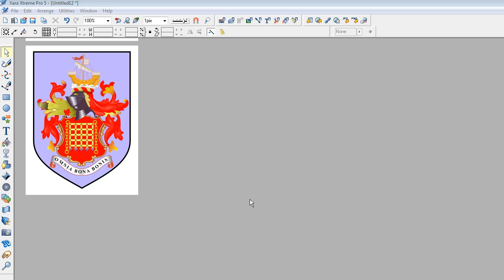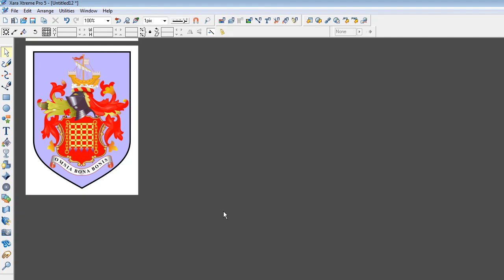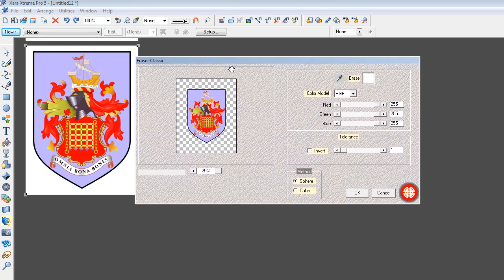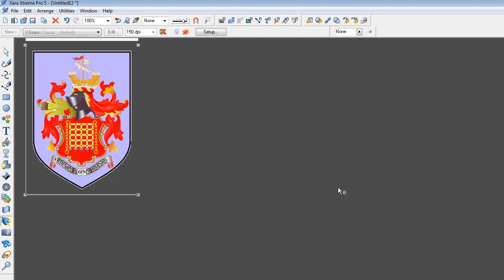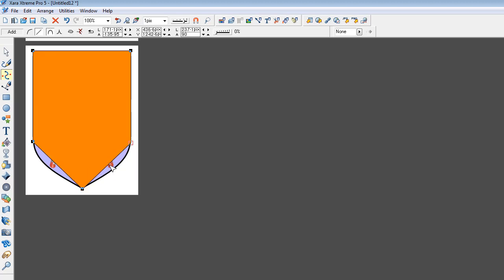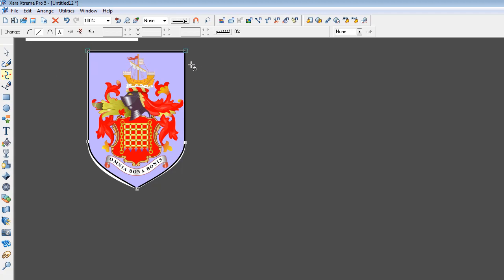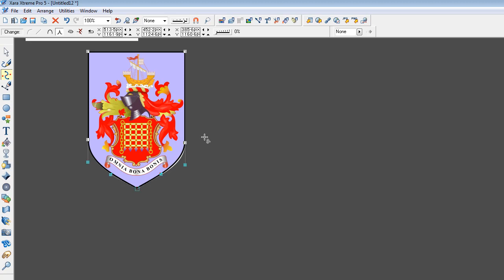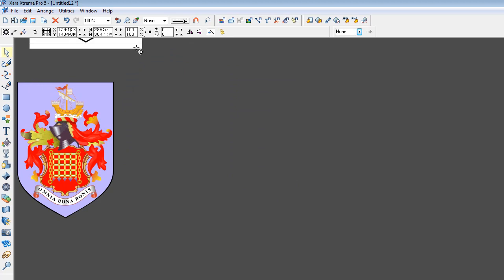Removing the background from a bitmap in Xara Xtreme